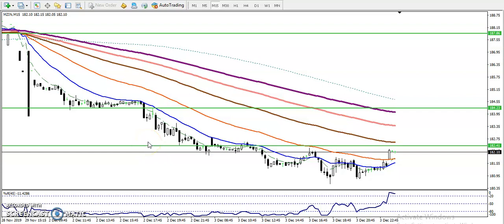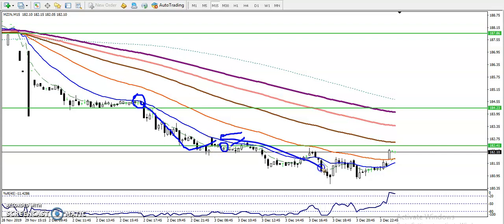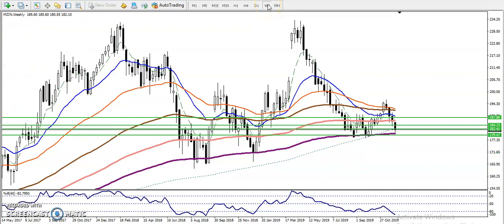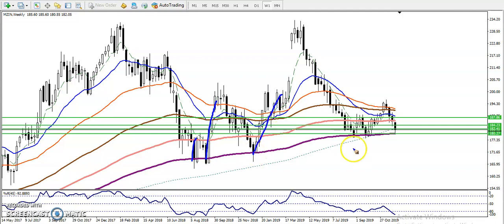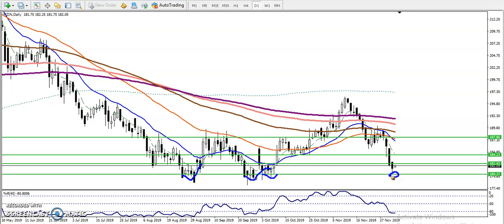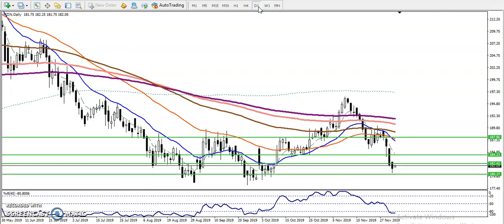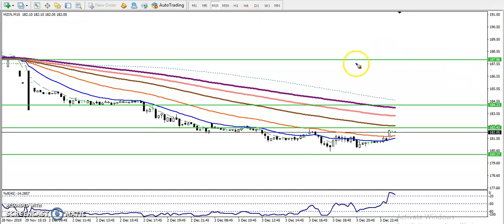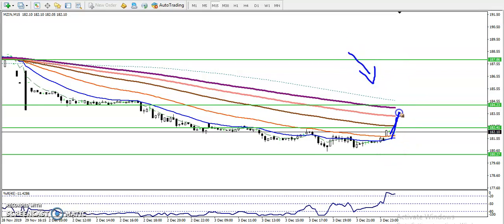Zinc Intraday Trading Strategy | Alice Blue